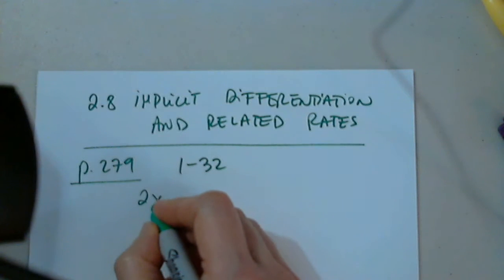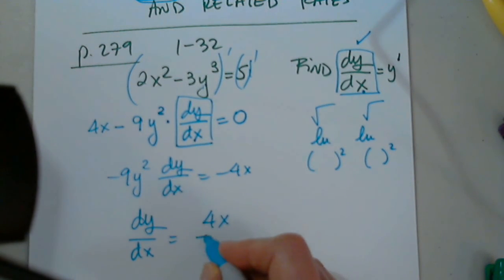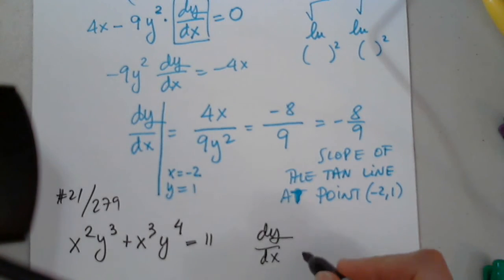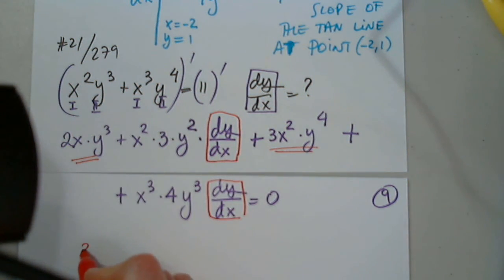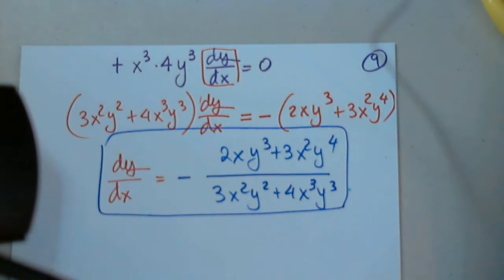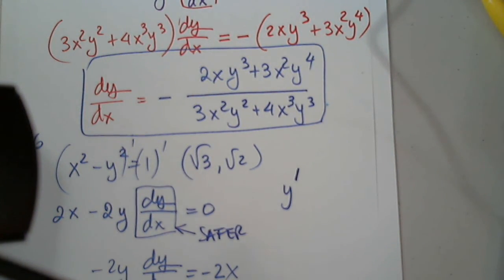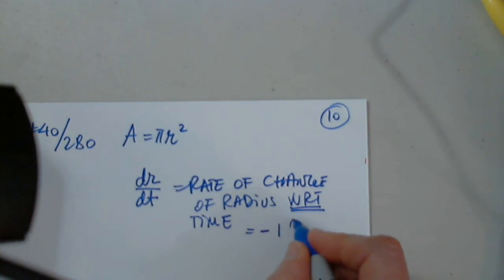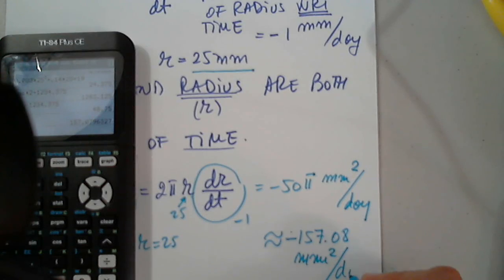MAT 230 2.5, 2.6, 2.8 PART 5 MARCH 29